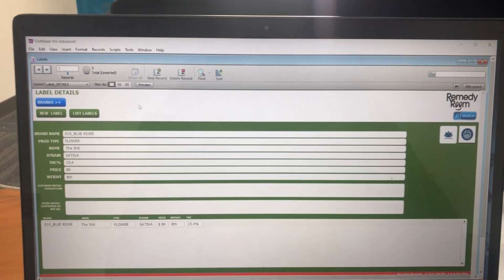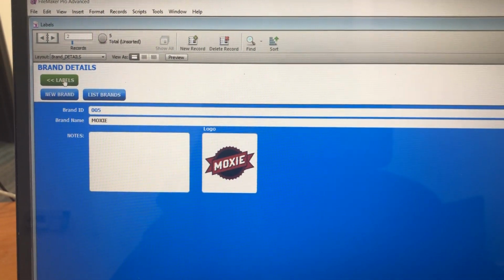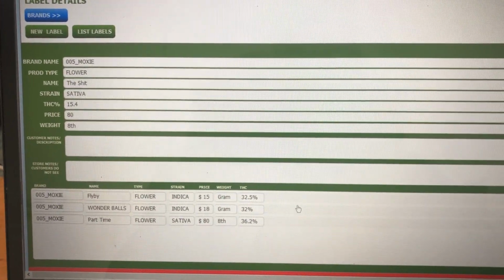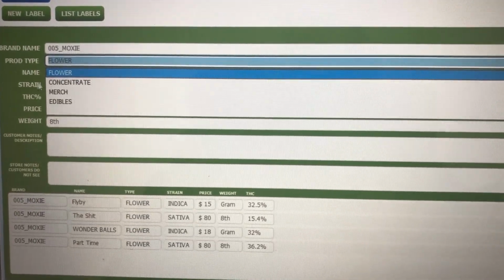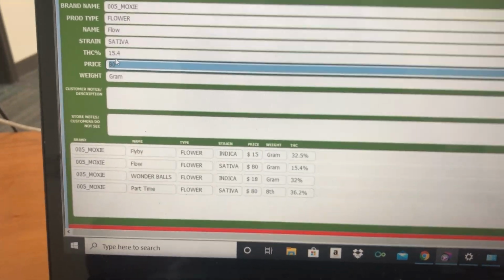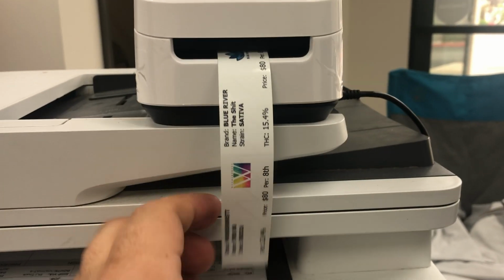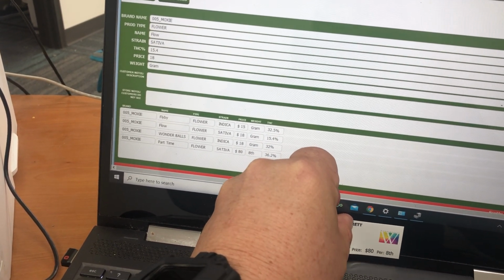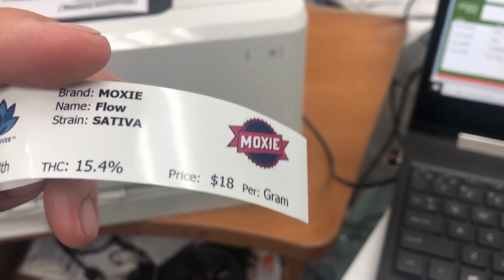Cannabis Retail Label Printer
This is small database I wrote to print labels for cannabis retail stores.
Brother VC-500W Label Printer